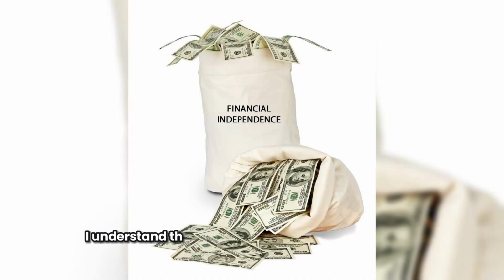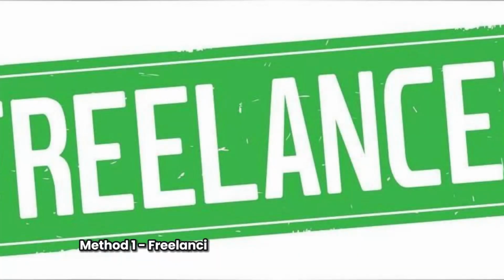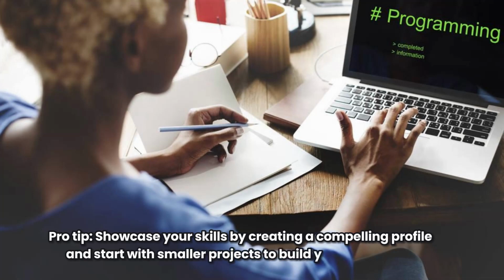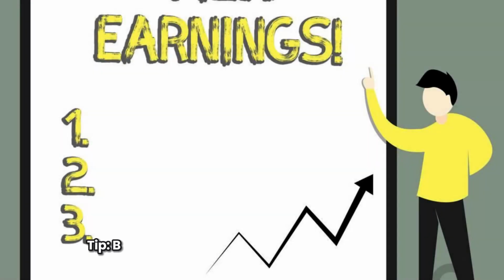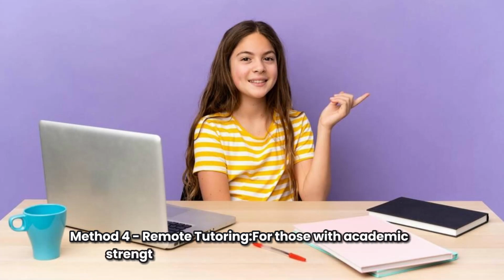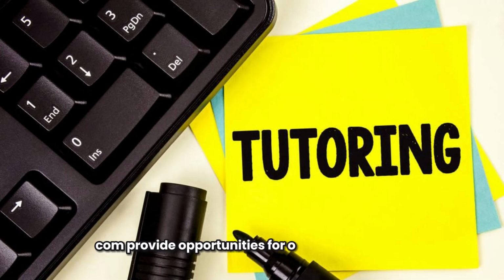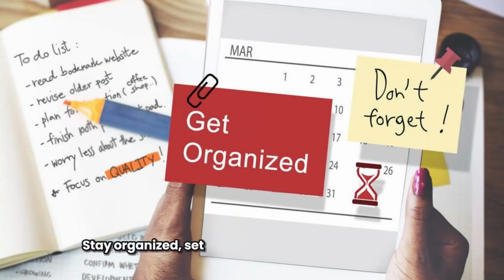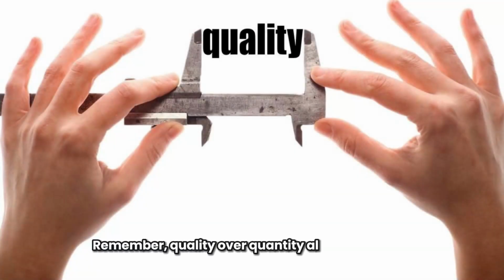Super-Simple Secret Ways to Make Money Online for Free ⚡️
Are you tired of conventional ways to make money online? Well,  you're in for a treat. We've uncovered secret methods that not only work but also require zero upfront investment. Stick around until the end,and you'll gain insights into unconventional ways to make money online without any upfront costs. Whether you're looking for a side hustle or a full-time gig, these secrets can open doors to financial freedom.